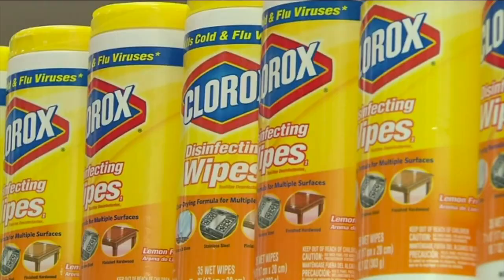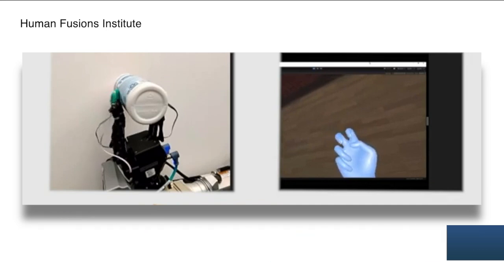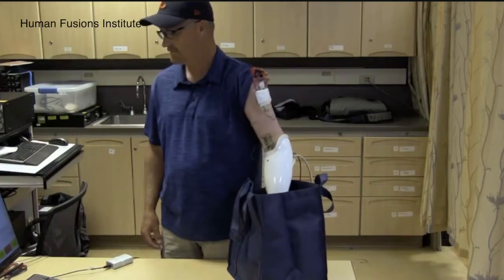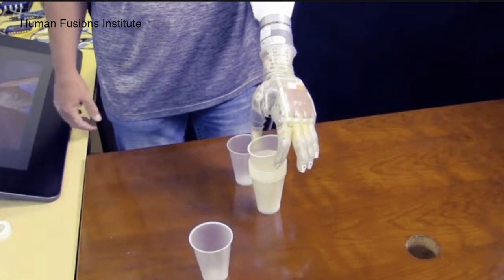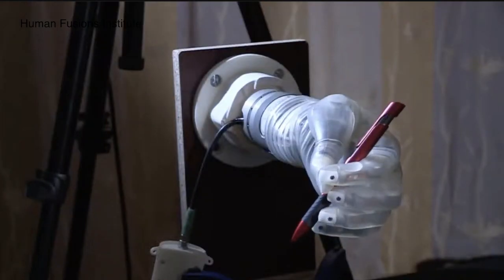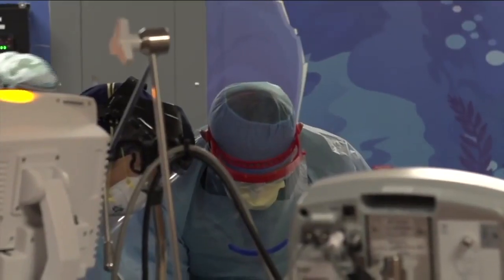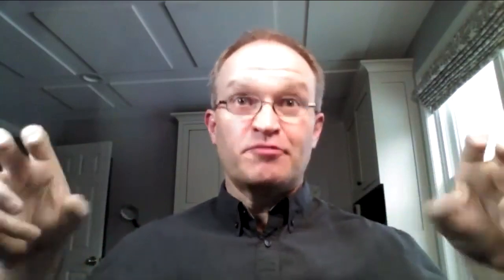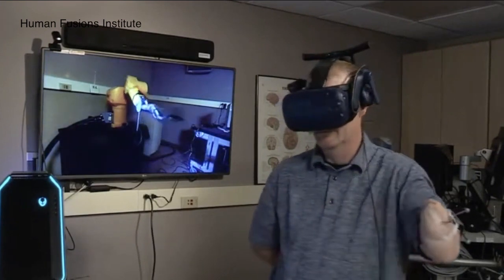New CWRU technology lets you feel something thousands of miles away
On August 24, 2020, a Case Western Reserve University Student picked up a banana, held it in his hand, and truly felt the banana in his grasp. The thing is, that banana was 2,300 miles away, in a robotics lab at UCLA.